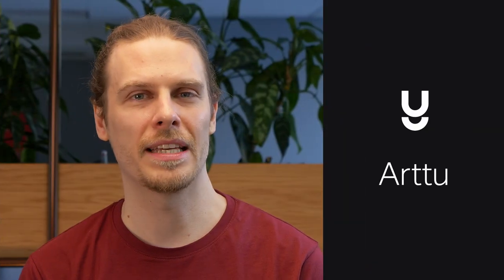What kind of a pick is good for a beginner? | Answered by Yousician Teachers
Wondering what kind of pick you should get if you're a beginner guitarist?

In this video we’re talking about guitar picks: the different kinds, their uses, and which picks are best for beginner guitar players.

Learn to play guitar today with Yousician. No experience needed! With our expert-crafted lessons, real-time feedback and huge library of hit songs, you’ll be able to play the songs you love in just minutes per day.

Yousician’s lesson plan for guitar, developed by expert music teachers, has 10 levels of lessons with step-by-step video tutorials. You’ll learn essential skills, techniques and music theory for both lead and rhythm guitar. Whether you’re just learning how to tune your guitar or want to polish your lead solo skills, Yousician helps you become a better guitar player. The app listens to you play on your electric or acoustic guitar and gives real-time feedback on your precision and timing. You'll know instantly how well you’re playing.

Explore the song library to discover 1000s of songs, compete in weekly challenges to see where you stand on the global leaderboard, and most importantly, have fun learning to play guitar!

Key features
Lesson plans from music experts: Learn the right skills at the right time
1000s of lessons, exercises and videos: Explore tons of topics for every skill level
Step-by-step video tutorials: Master techniques with easy-to-follow instructions
A huge library of hit songs: Learn to play the songs you love
10 levels of guitar lessons: Learn guitar chords, strumming, melodies, slides, fingerpicking and more
Weekly challenges: Compete with friends or millions of Yousicians to see who plays it best
Real-time feedback: Improve your precision and timing with instant, accurate feedback
Adjustable tempo: Play at your own pace—slow down for practice or speed up for a challenge
Guitar tuner: Easy guitar tuning so you always sound your best
No cords or cables: Learn how to play on a real guitar, without extra accessories

Anyone who wants to learn how to play guitar. Our curriculum helps musicians of all levels, from complete beginners to pros, self-learners to students. With step-by-step tutorials and real-time feedback, you can always be sure you’re playing right.

PREMIUM SUBSCRIPTION
You can sign up for an annual plan billed in monthly installments, an upfront annual plan or a monthly plan. Prices may vary by country.

WHAT PEOPLE ARE SAYING ABOUT YOUSICIAN
“Yousician is modern technology's gift to music education. It’s an app that teaches you to master the guitar instead of a plastic game controller.” - Guitar World

“Yousician is a fabulous place to start learning piano, guitar, ukulele or bass.” - New York Times

ABOUT YOUSICIAN
We believe music makes the world a better place. That’s why we want to help you find your musical path, whether you’re just starting out or have years of experience.

Now, grab your guitar and let’s play!